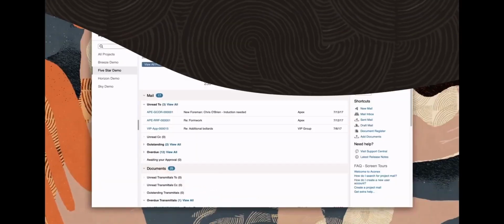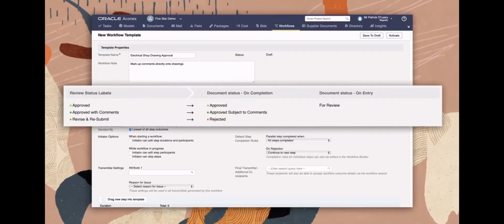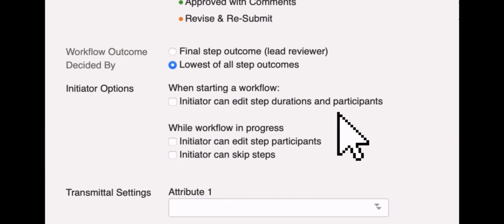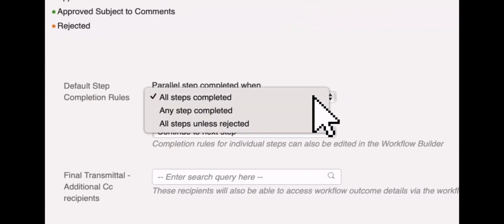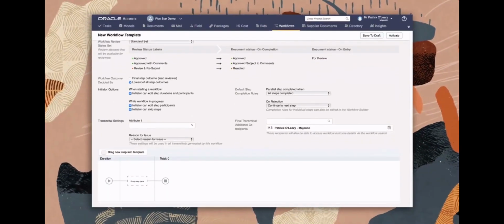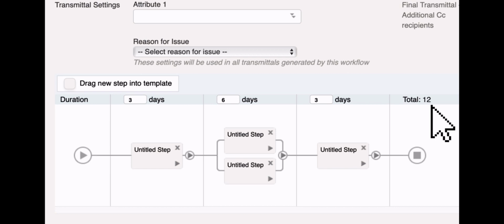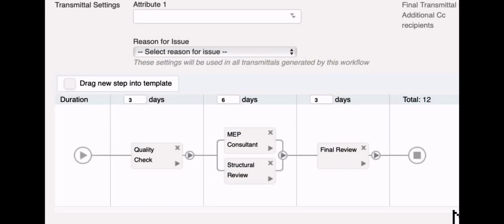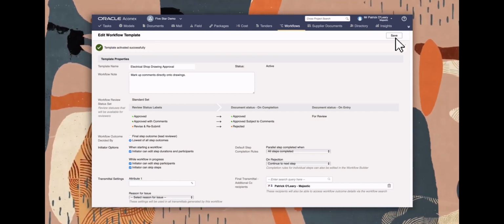Aconex: create work flow template